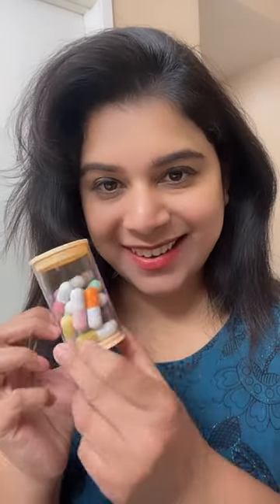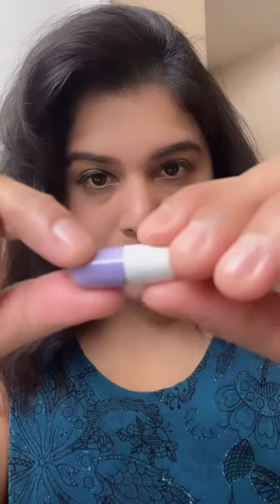Capsule Mini Lipsticks 💄